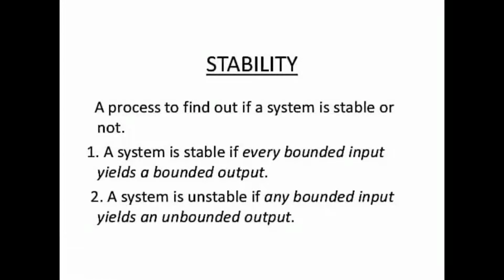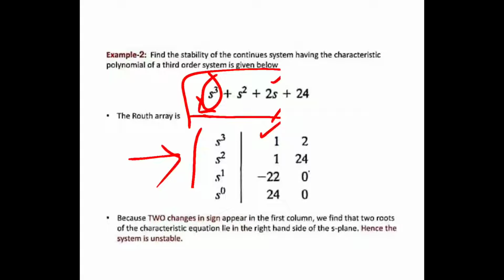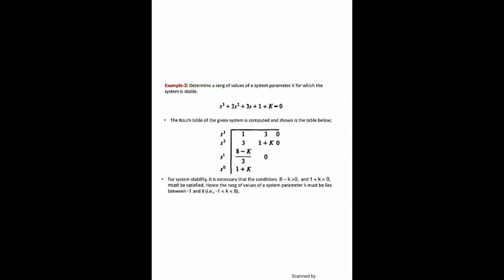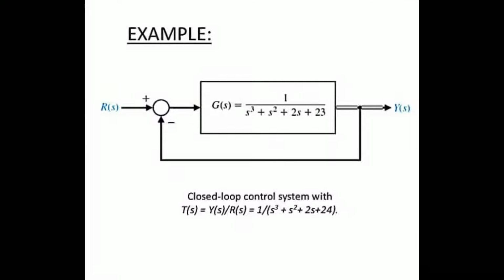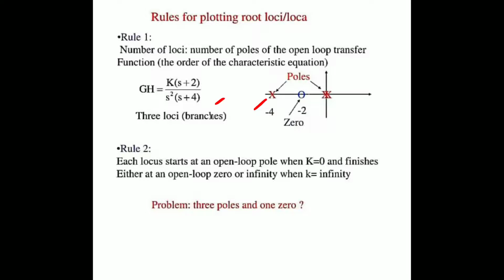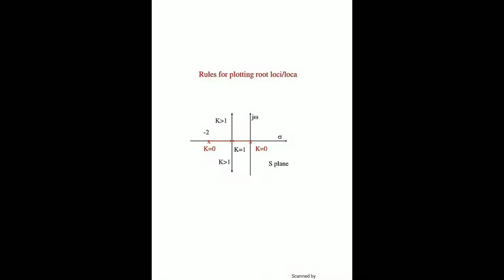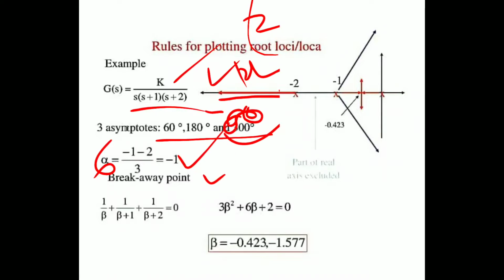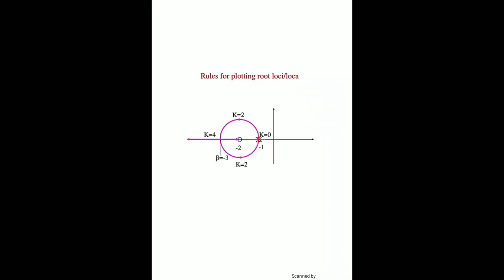Stability of Control Systems: RH Criteria and Root Locus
Routh Hurwitz Criteria and Root Locus method